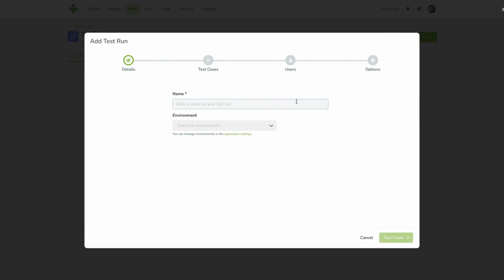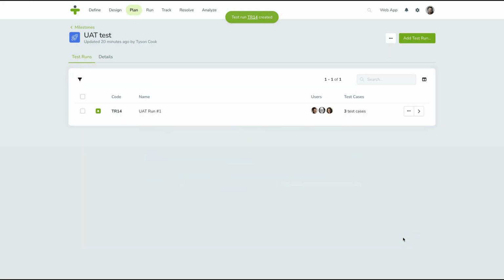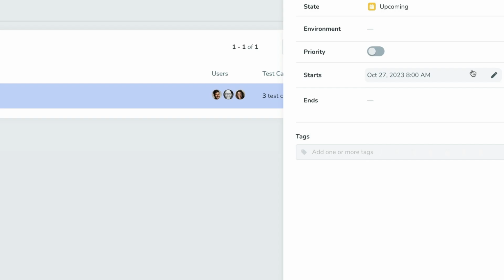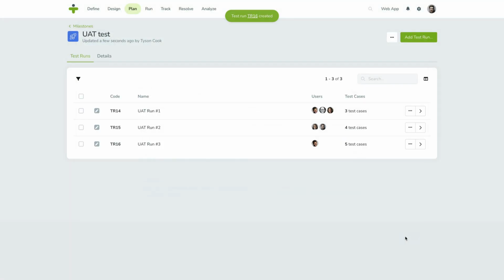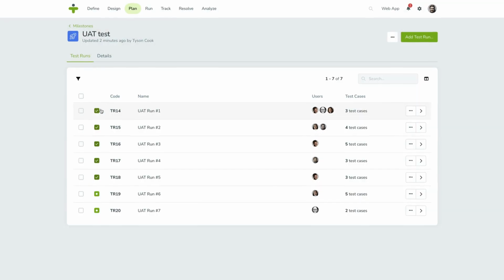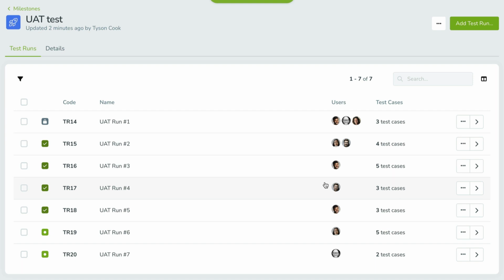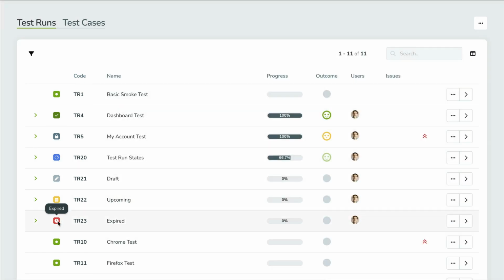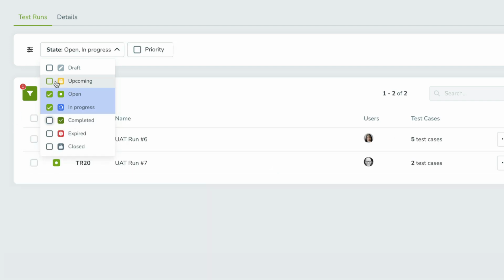What's New in TestMonitor 7.3?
We are excited to announce the launch of TestMonitor 7.3, which offers substantial enhancements to your test runs. Watch this video to learn more about all the updates version 7.3 has to offer!

00:00 - Introduction
00:16 - Better Test Run Management
01:10 - Draft Test Runs
01:51 - Closing Test Runs
02:27 - Test Run States
03:13 - Outro